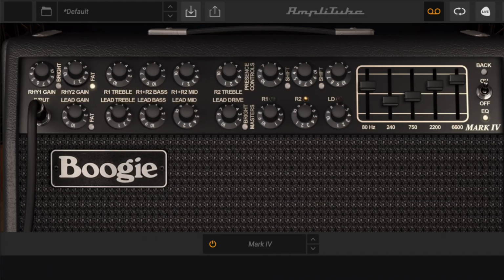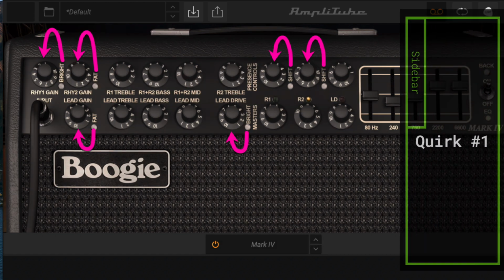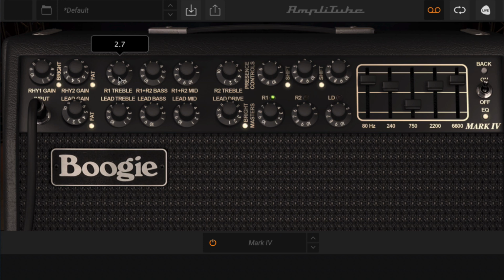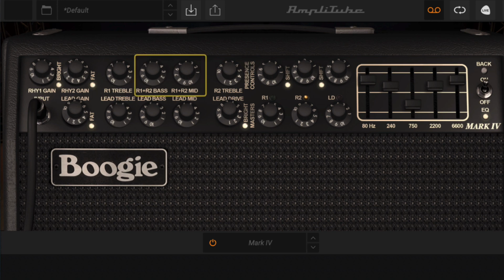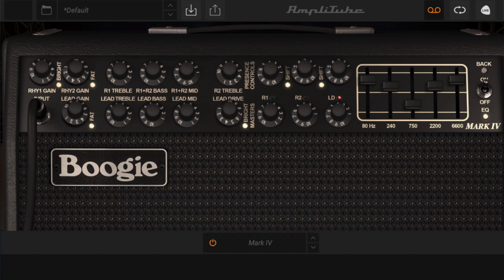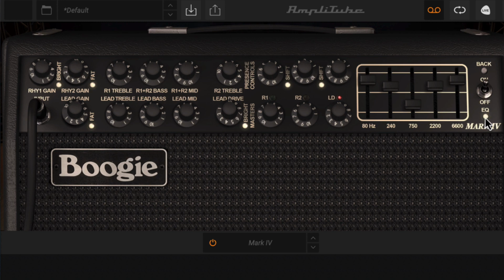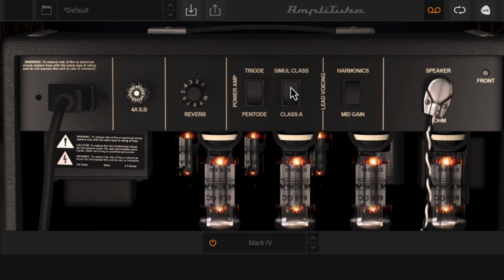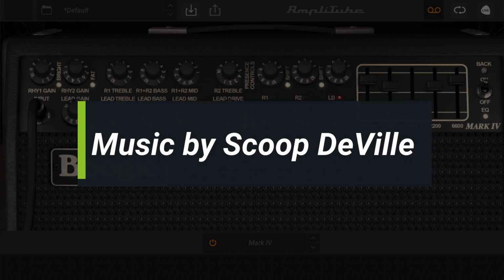Mesa Boogie Mark IV Part I - Decoding the Manual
A detailed look at (and cursory listen to) the AmpliTube 5 Mesa Boogie Mark IV amp simulation. A tutorial for understanding how to operate the controls and how the manufacturer designed them to interact with each other.  Guided by the Owner’s manual for the amp (link below).

00:00 Introduction
00:46 Starting to Boogie
01:15 Front Panel Layout
01:52 Mechanics
02:06 Sidebar Quirk #1 - staying faithful
02:48 Rhythm 1 Channel
04:45 Rhythm 2 Channel
05:53 Lead Channel
07:49 Sidebar Quirk #2 - Ours go to zero
08:35 Graphic Equalizer
09:15 Back Panel - Reverb, and MORE power
10:20 Sidebar Quirk #3 - Who moved my Tweed?
10:57 Harmonics/Mid Gain for Lead only
11:35 What’s next?